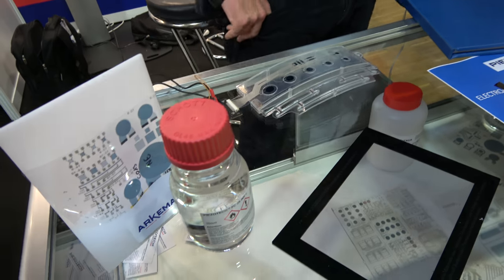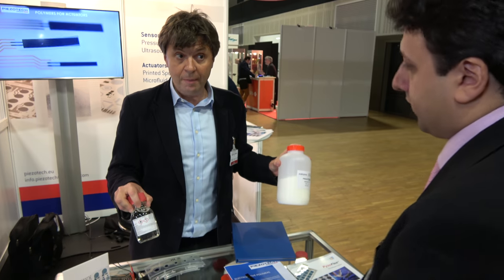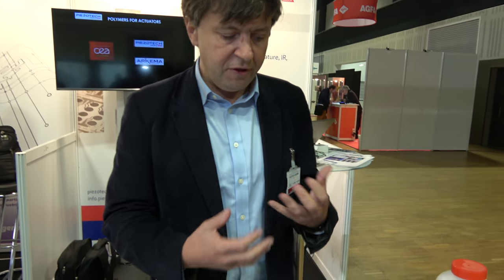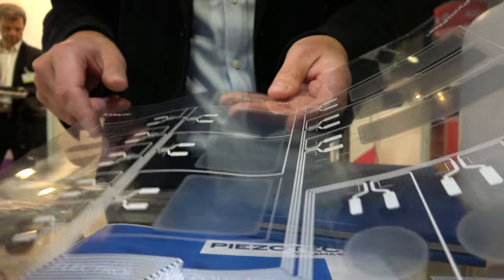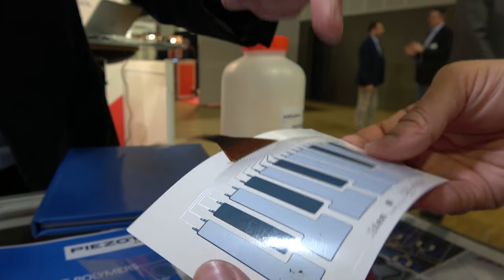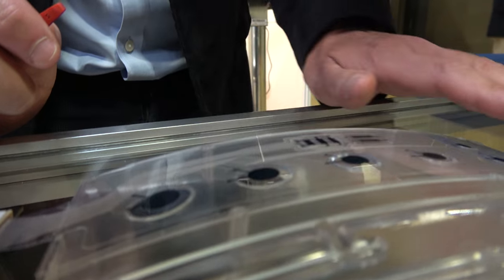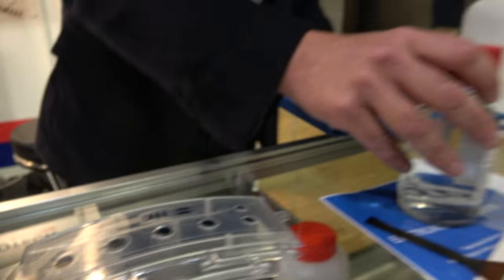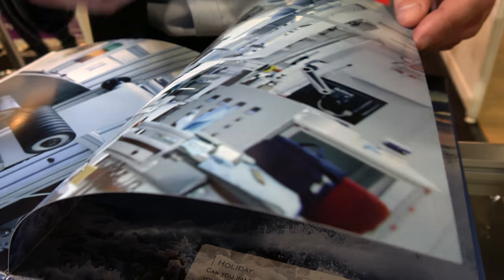Piezotech Arkema Electroactive Fluorinated Polymers and Inks for OE, smart fibers and Plastronic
Piezotech an Arkema Group company designs and produces Electroactive Fluorinated Polymers and Inks for organic electronics, Plastronic and smart fibers.
Piezotech FC : a range of ferroelectric polymers and inks , with piezoelectric, pyroelectric properties for applications in sensors (Touch, pressure, ultrasound, IR), actuators (Printed speakers, Haptics, Microfluidic) and energy harvesting.
Piezotech RT : a range of relaxor polymers with electrostrictive properties for applications in actuators (Haptics, microfluidics ...), Electrocalorics and high-k dielectrics.